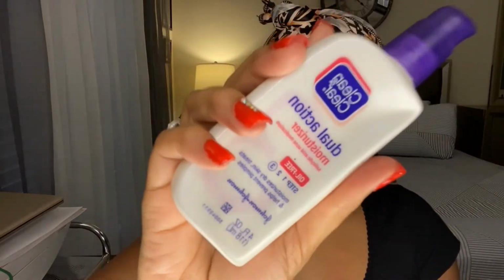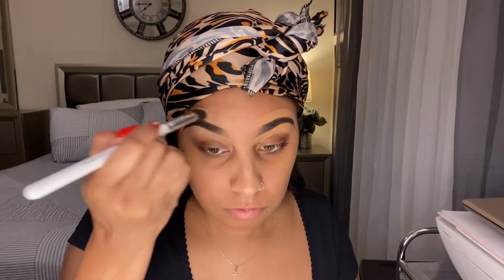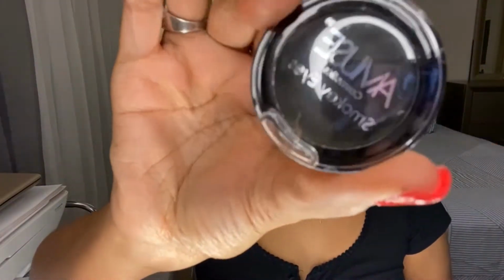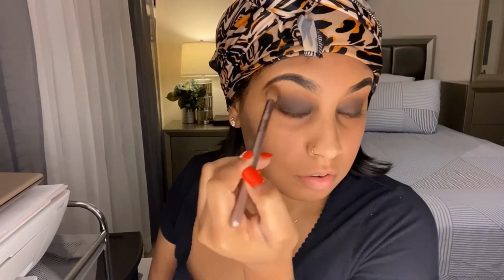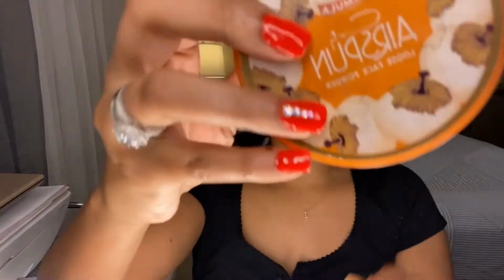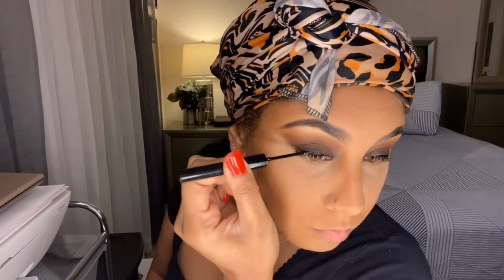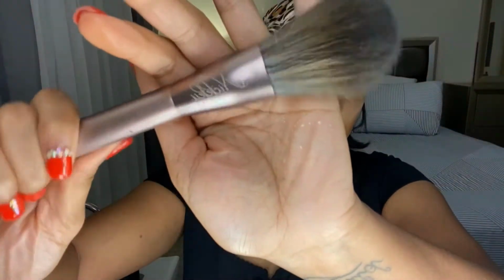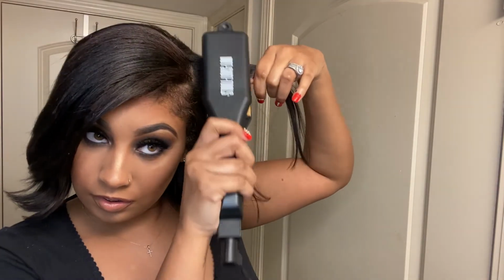GRWM | FALL VIBES [EASY SMOKEY EYE TUTORIAL] HAIR & DATE NIGHT LOOK (SHOP MISS A) NICKKII COSMETICS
Hey Babes 👋🏽
This video is a GRWM.
I show you how to create an
easysmokeyeye using shopmissaproducts (everything was $1) I will also be curling my hair and getting dolled up perfect for a datenightlook

- NICKKII

Name: Nickkii
Age: 30
Live: Houston, TX
Personal Instagram: @badgirlnu
Nickkii Cosmetics Insta & Facebook: @nickkiicosmetics (Twitter: NickkiiC)

Musician: Carl Storm
Musician: @iksonmusic
Musician: Jeff Kaale
Musician: Jeff Kaale
Musician: Jeff Kaale
Musician: Jeff Kaale
Musician: Jeff Kaale
Musician: LiQWYD
Musician: LiQWYD
Artist: Aaliyah